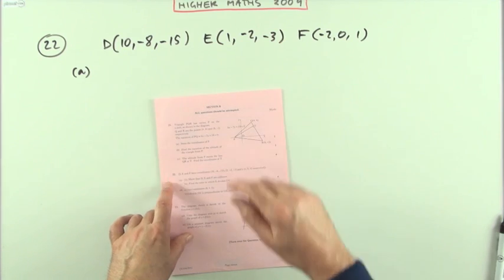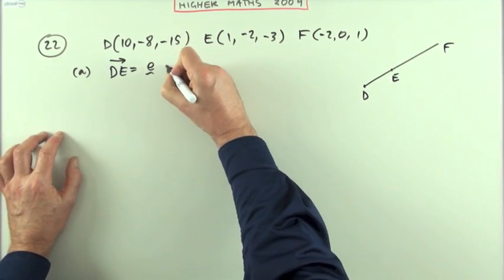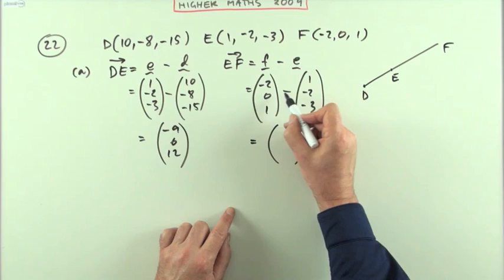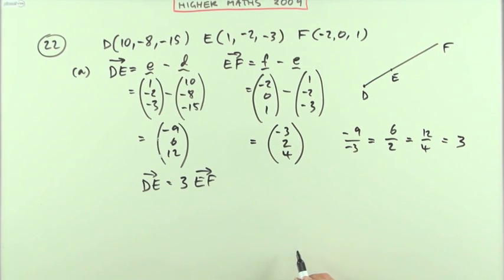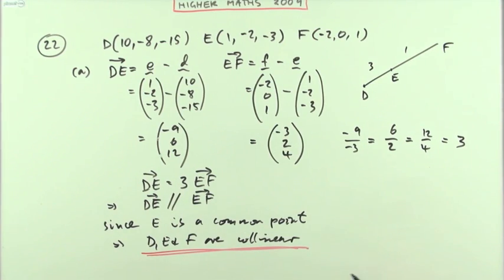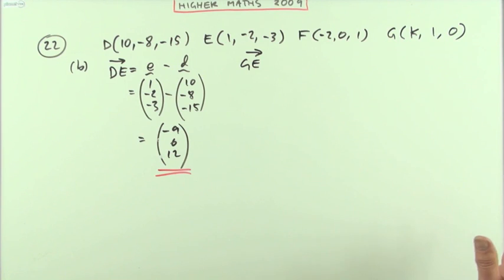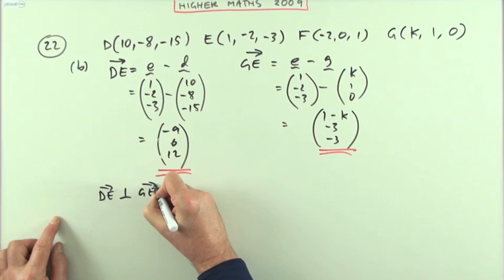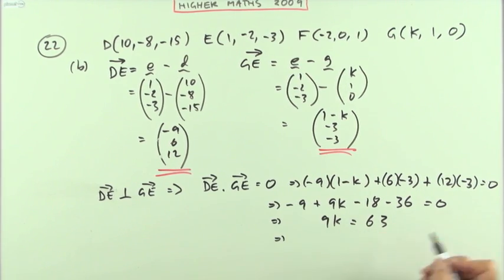2009 SQA Higher Maths: paper 1 no.22 Vectors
Demonstrating that three 3D points are collinear, and finding the ratio that the inner point divides the line joining the outer two.
Using the scalar product in a problem involving perpendicular vectors.